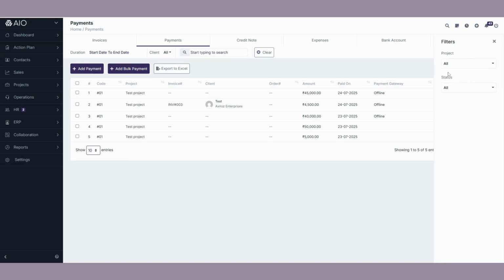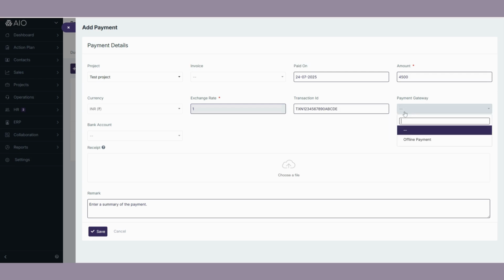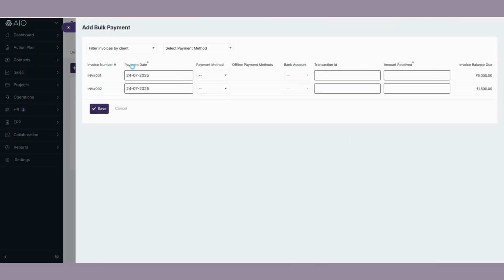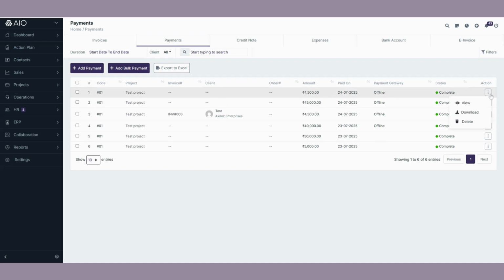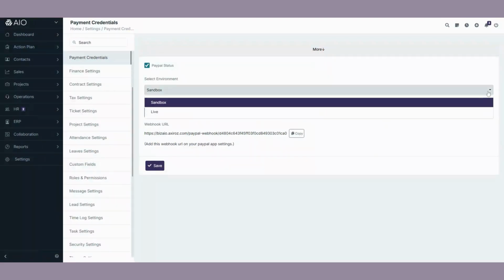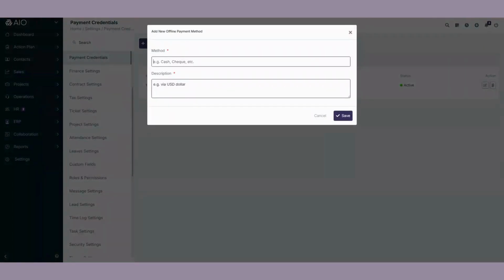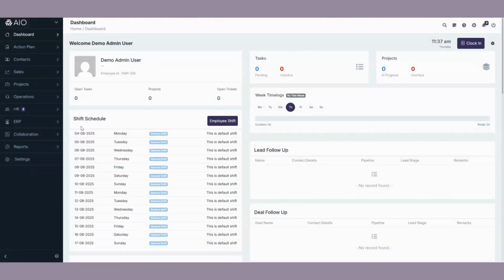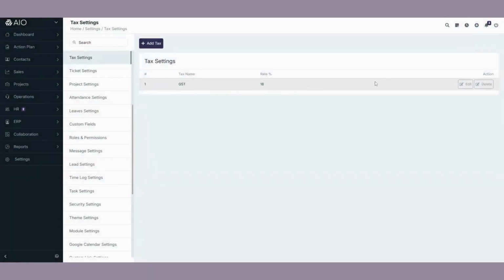How to Track & Manage Payments in BizAIO | ERP Finance Module Tutorial | Axiroz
In this video, we explain how to track, record, and manage client payments in BizAIO step by step.
You’ll learn how to add single payments, bulk payments, apply filters, export payment data, and configure payment gateways like PayPal, Stripe, and offline methods.

This tutorial is ideal for businesses that want accurate payment tracking, smooth invoice settlements, and complete finance control using BizAIO ERP.

🔹 Step-by-Step: Payments Management in BizAIO

🔸 1. Access the Payments Section
⏱ 00:07
Go to the ERP Module from the left menu
Select Finance
Click on Payments
👉 This opens the Payments dashboard, where all client payments are listed

🔸 2. Filter & Search Payments
⏱ 00:19
Duration Filter: Set a specific date range to view payments
Search: Use client name or the search bar to find a payment quickly
Other Filters: Filter payments by Project or Status
⏱ 00:43
👉 These filters help you easily track and analyze payment records

🔸 3. Add Payments
⏱ 00:51
🔹 Add Single Payment
Click on Add Payment
Select Project or Invoice
Enter:
Amount
Currency
Exchange Rate
Transaction ID
Choose Payment Gateway (Offline, Bank, etc.)
Upload receipt or supporting documents
Add remarks and click Save
⏱ 01:20
🔹 Add Bulk Payment
⏱ 01:26
Click on Add Bulk Payment
Select the Client
Choose multiple Invoices
Enter:
Payment Method
Transaction ID
Amount Received
Click Save
👉 Bulk payments help settle multiple invoices at once

🔸 4. Manage Payments
⏱ 01:46
Use the Action button to:
View payment details
Download payment records
Delete incorrect entries
Export payment data for accounting or reporting

🔸 5. Configure Payment Credentials (Settings)
⏱ 02:03
Go to Settings from the sidebar
Select Payment Credentials
⏱ 02:13
Choose Environment (Live or Sandbox)
Enter Client ID and Client Secret
Copy the Webhook URL and add it in your PayPal app
🔹 Other Payment Gateways
Configure Stripe, Paystack, Square, and more
Enable or disable gateways as required
🔹 Offline Payment Method
⏱ 02:40
Click Add Offline Method
Create custom offline payment options (Cash, Cheque, Bank Transfer)

🔸 6. Tax Settings
⏱ 03:04
Go to Settings → Tax Settings
Click Add Tax
Enter:
Tax Name (e.g., Service Tax)
Tax Percentage (%)
Save the tax
You can Edit or Delete taxes anytime

✅ Benefits of Payments Management in BizAIO
✔ Accurate client payment tracking
✔ Single & bulk payment support
✔ Multiple payment gateway integration
✔ Tax-ready payment records
✔ Export-friendly for audits & accounting

🏢 About BizAIO by Axiroz
BizAIO by Axiroz is a complete ERP & business automation platform that helps manage:
Payments & Finance
Invoices & Credit Notes
ERP Orders & Expenses
HR, Sales & Reports
End-to-end business workflows

BizAIO ERP Modules
Finance & Payment Automation
Business Reporting & Analytics